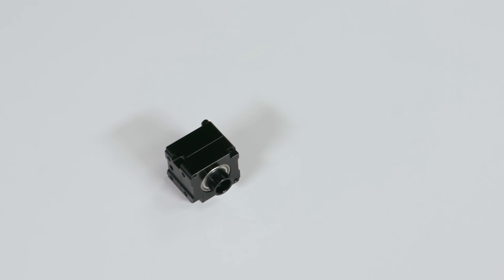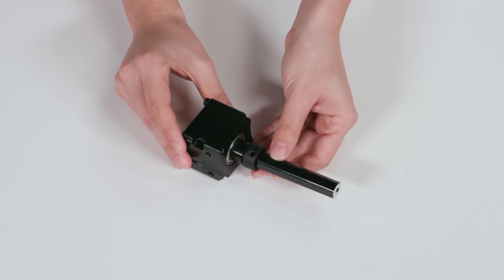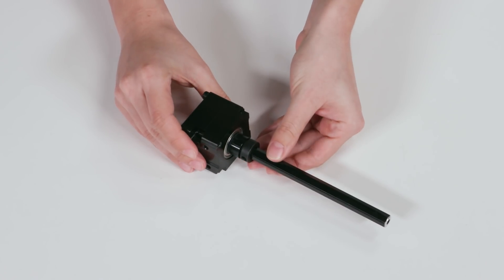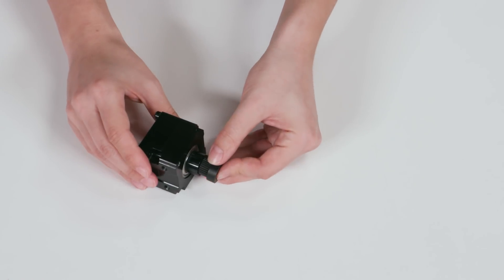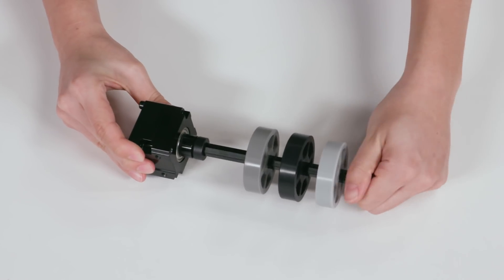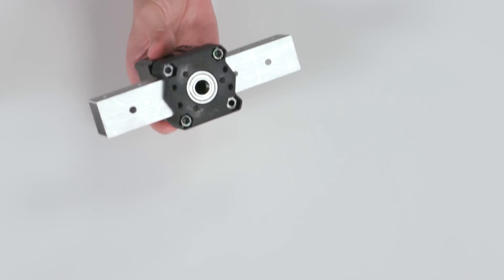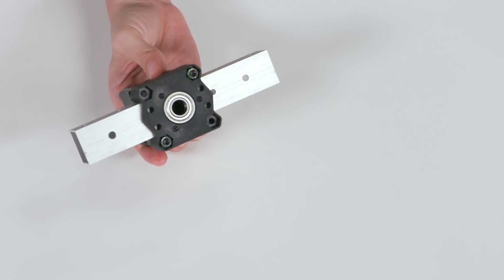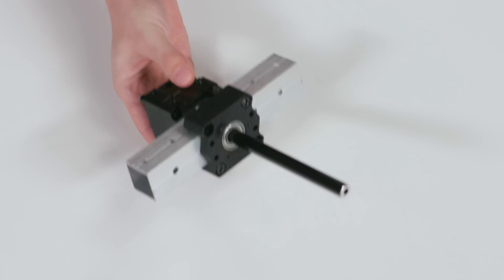VEXpro FRC Product Launch 2018-19: Universal Female Output Shaft Adapter Base Kit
The VersaPlanetary Universal Female Output Shaft Adapter Base Kit (try saying that 5 times fast) makes it easy for teams to drive longer shafts, or switch between multiple shaft sizes and shapes.